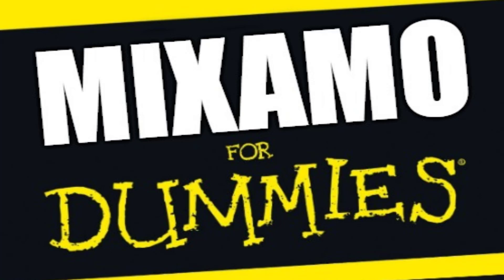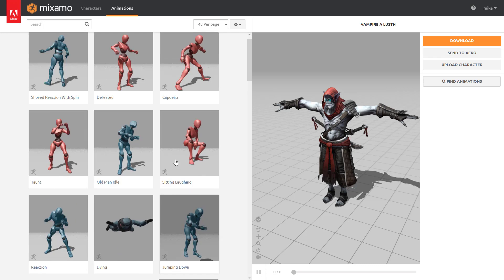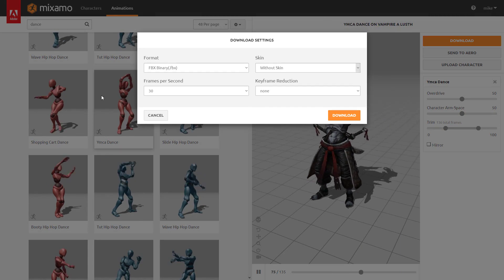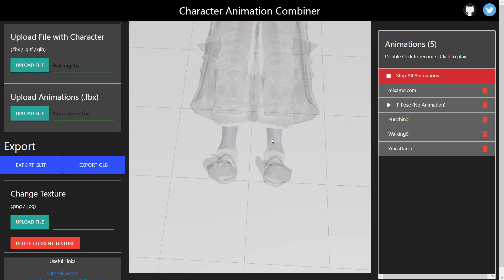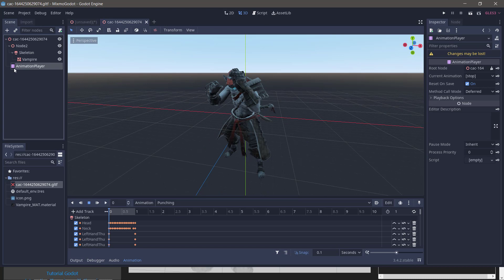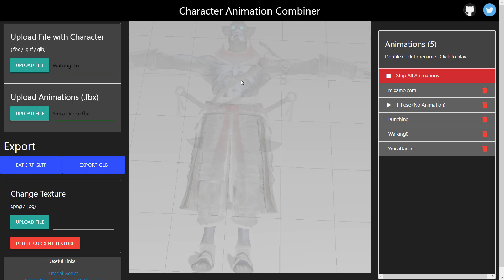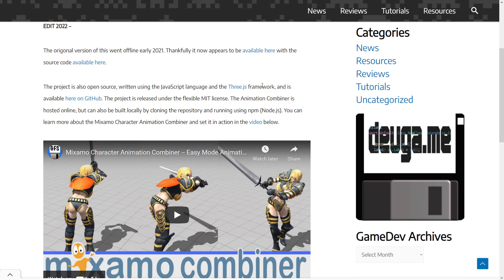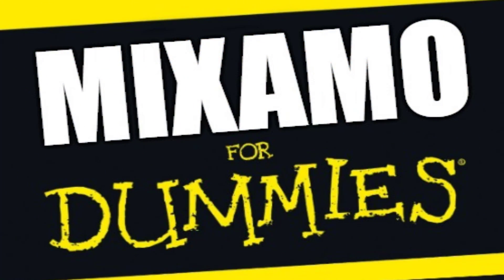Idiot-Proof 3D Animations using Mixamo & Character Animation Combiner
Today we are looking at a tool called Character Combiner, an open source project for combining multiple Miximo animations into a single project, which can then me exported as GLB/GLTF and ready to use in your game engine of choice.